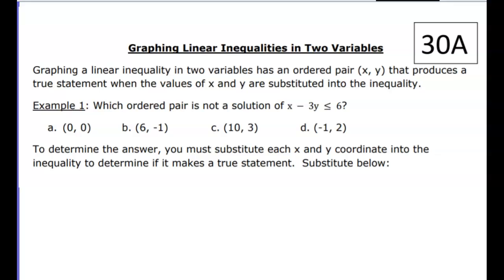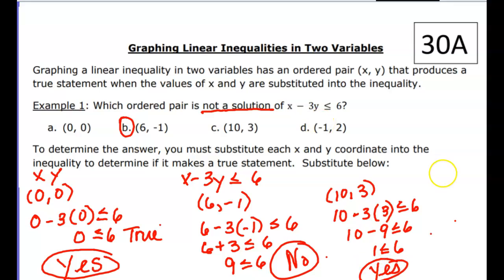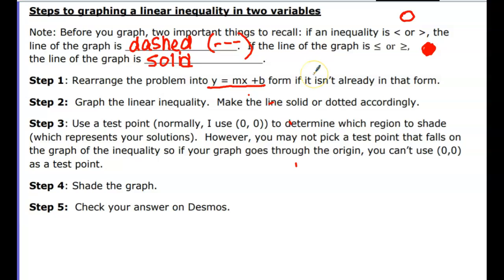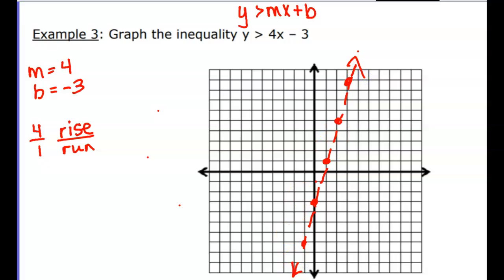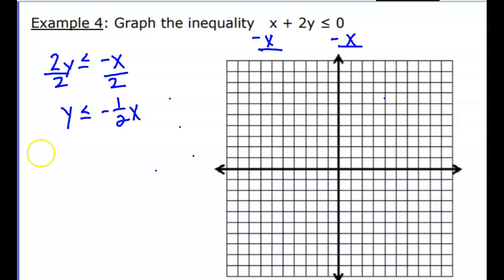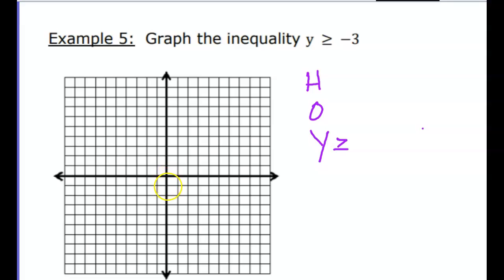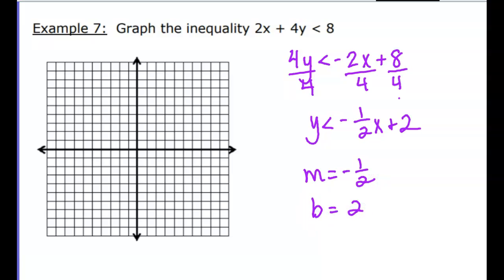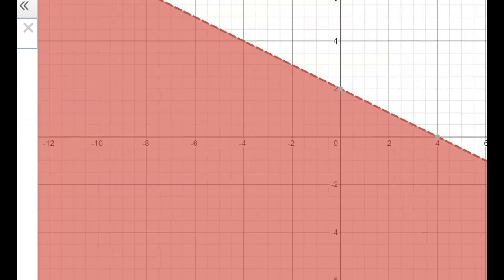Day 30 - linear inequalities